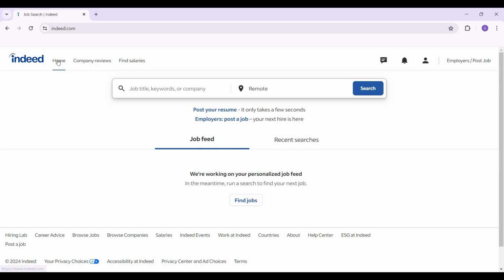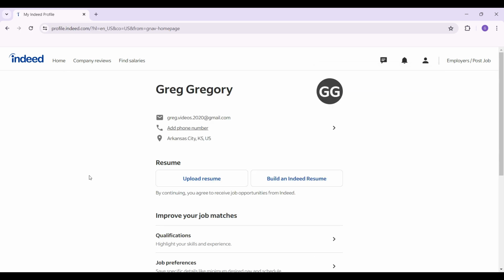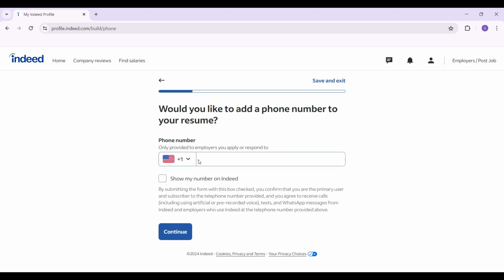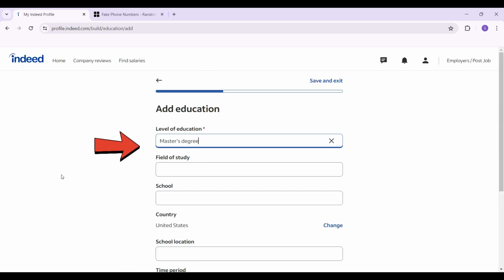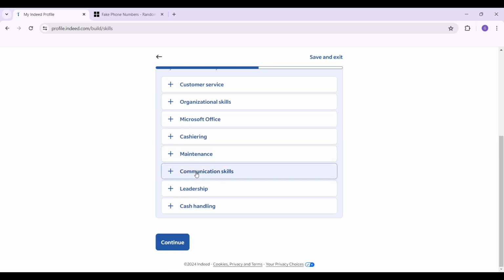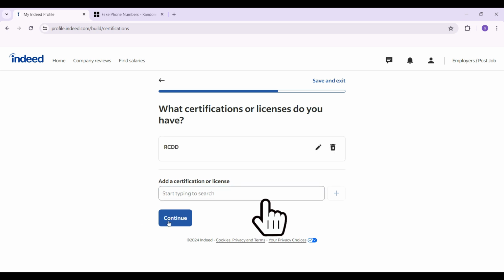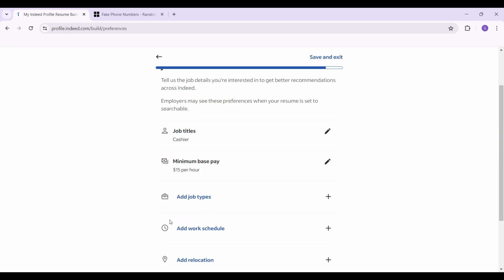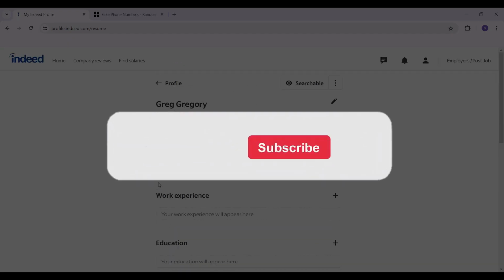How to Build a Resume on Indeed 2024 | Create Resume on Indeed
In this video, learn how to build a professional resume on Indeed's platform. We'll guide you through the resume creation process, from adding your work experience to highlighting your skills and achievements.